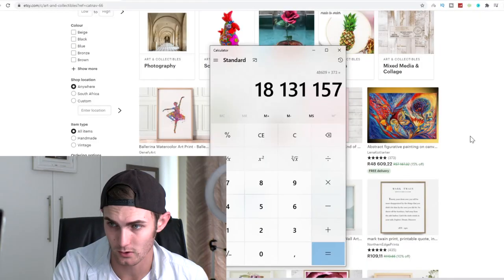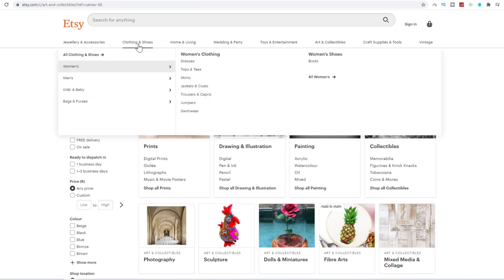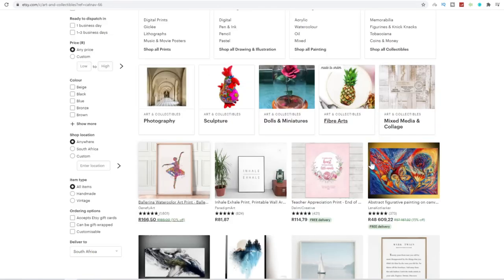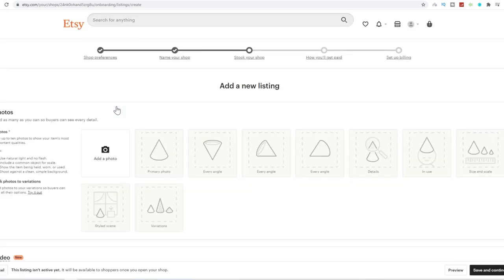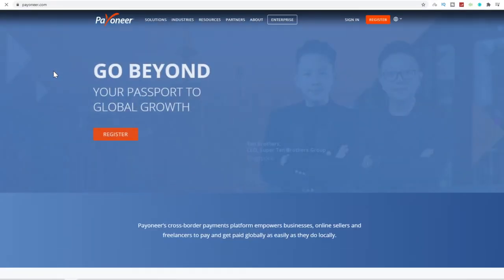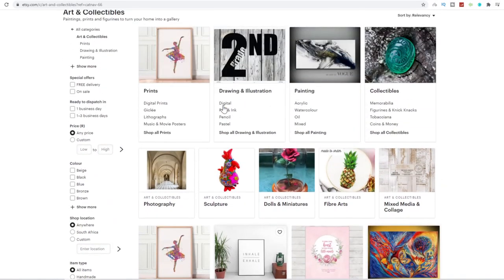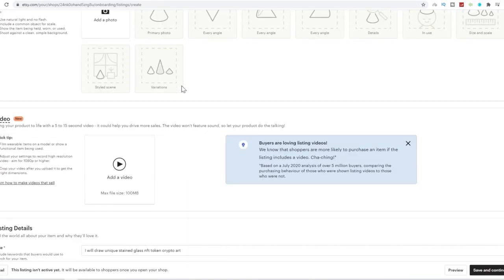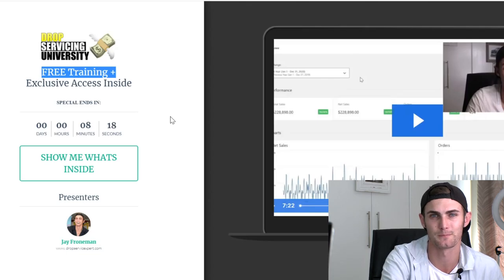This Person Earned $1,248,094.16 Online (Here's How)